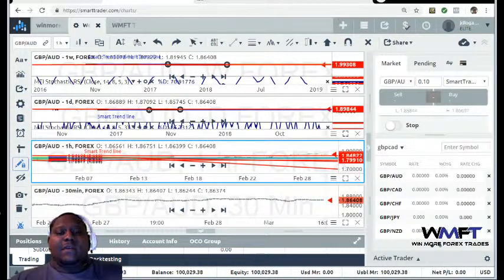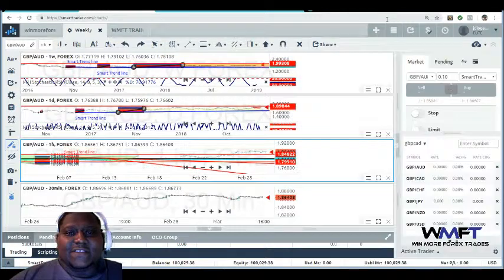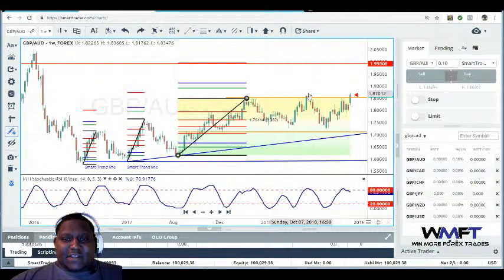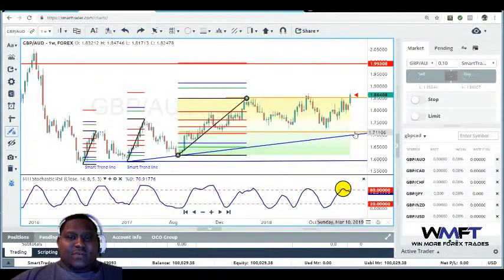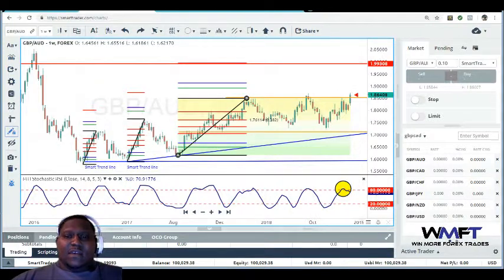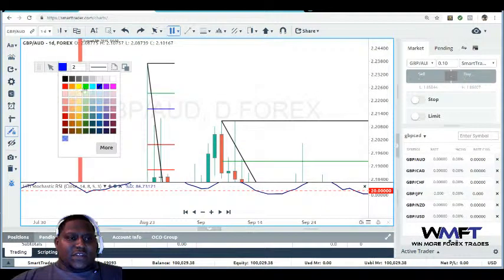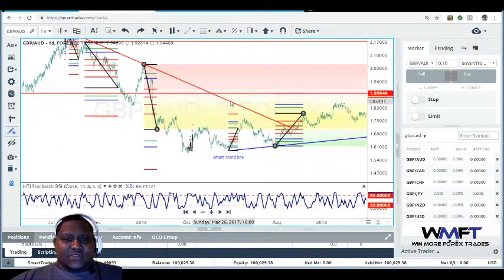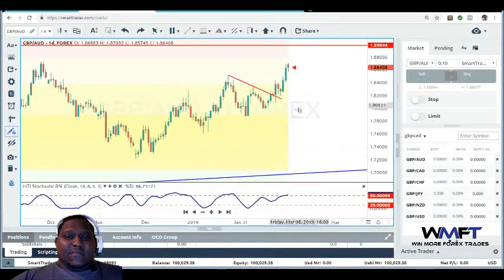03 03 19 GBPAUD CAD CHF WinMoreForexTrades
Going Through GBP/AUD GBP/CAD GBP/CHF

Hope you guys found some trades that i may have missed and i hope you guys enjoy

My Daughter woke up so i will be uploading the other half of the GBP Currency pairs at a later time